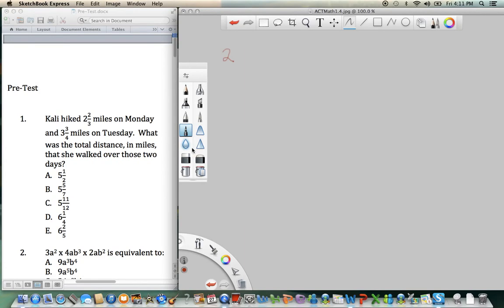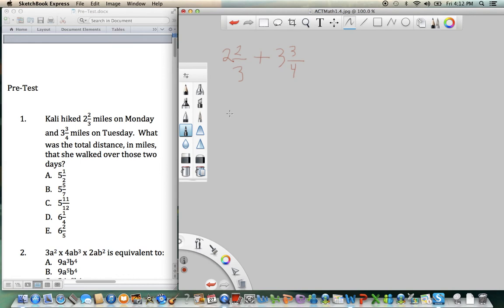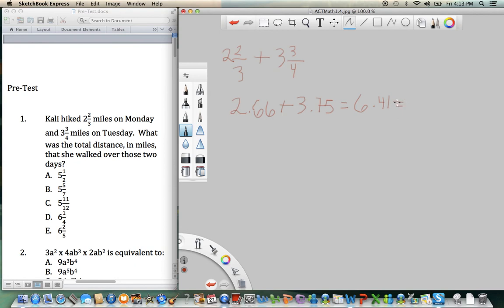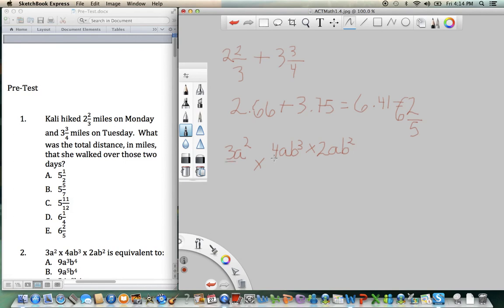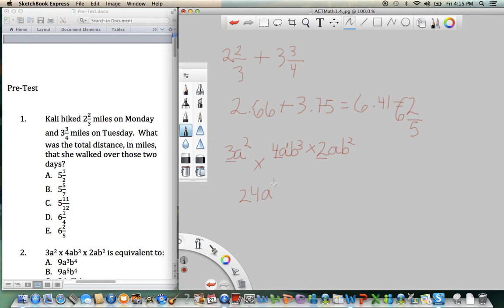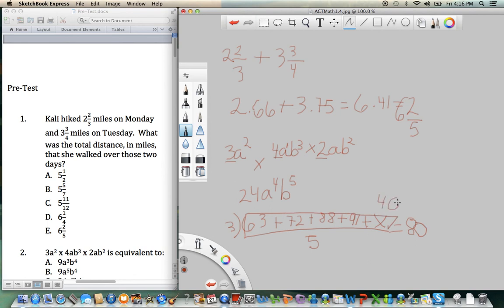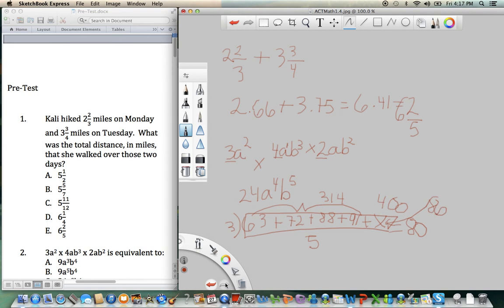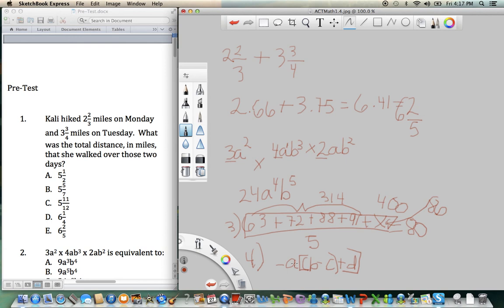ACT Math Problems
WestGate Tutoring has free ACT Math lessons to prepare students for the Exam